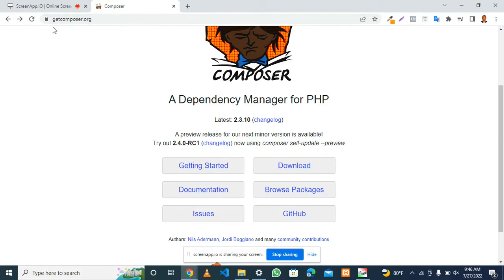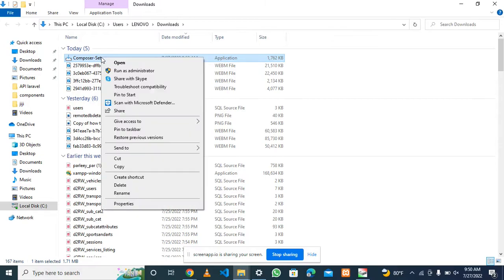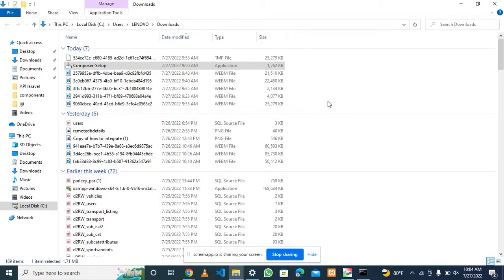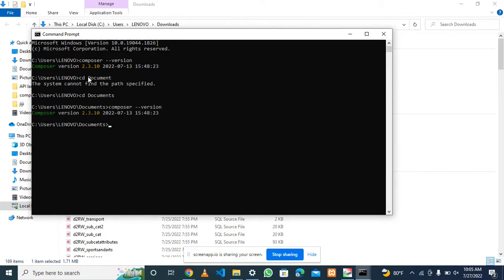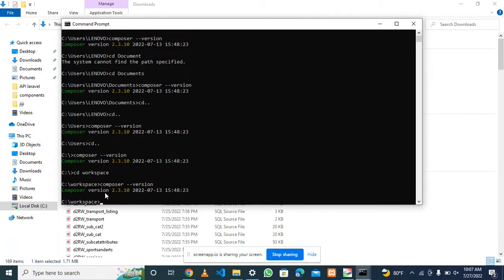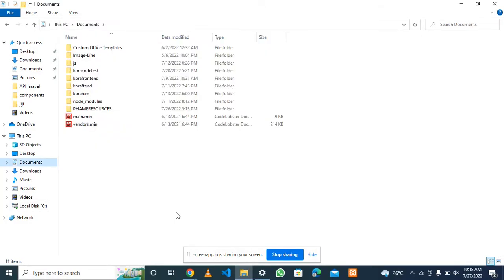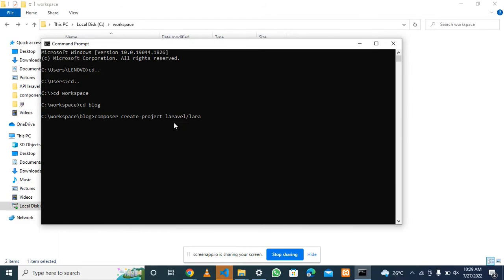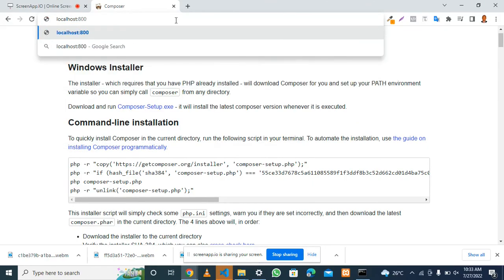How to Install Composer Globally and Laravel 9 on Windows 10 under 5 minutes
Install Composer Globally and Laravel 9 on Windows 10 under 5  minutes